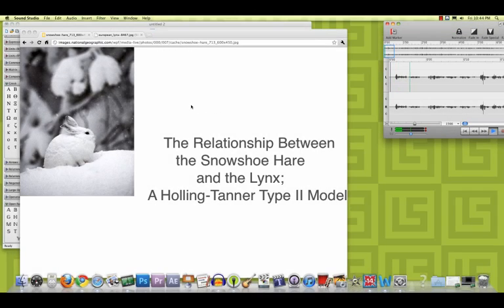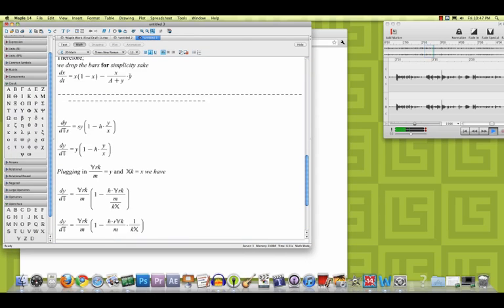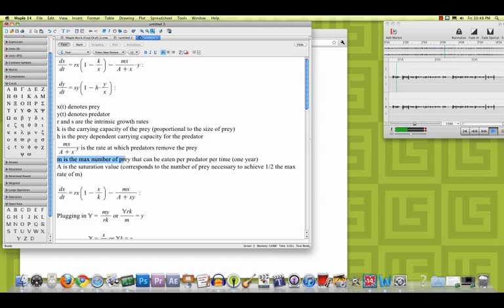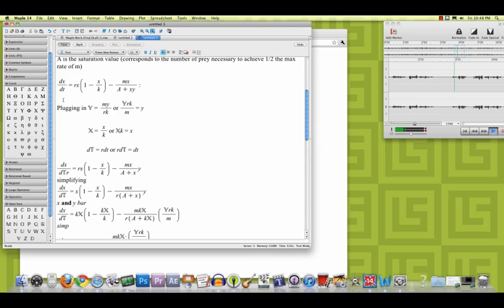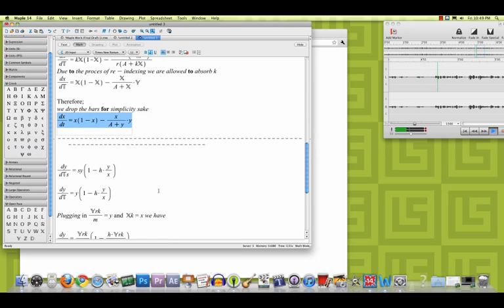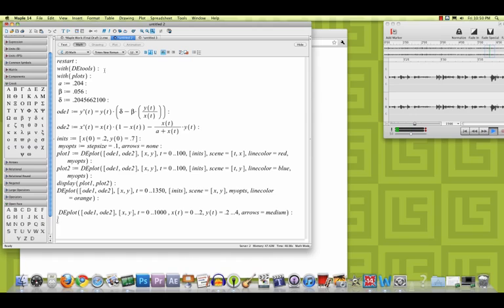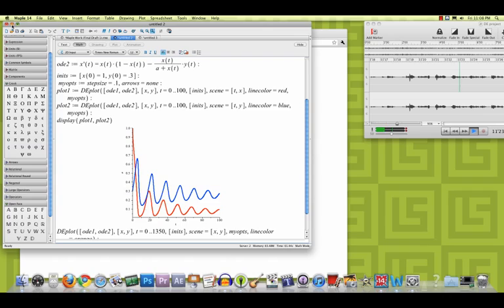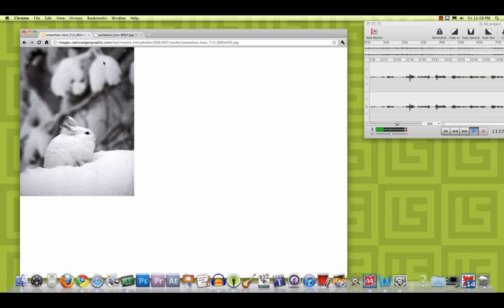ODE Final Project for Sean Branchaw and Abasiama Akpan.mp4